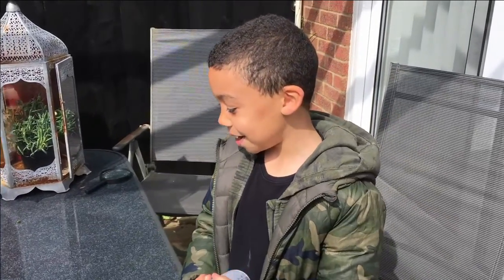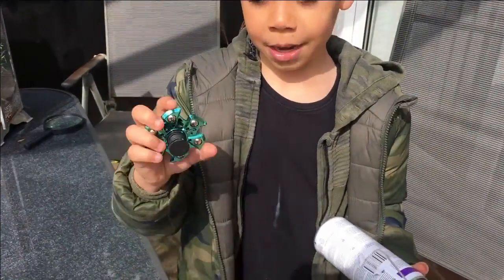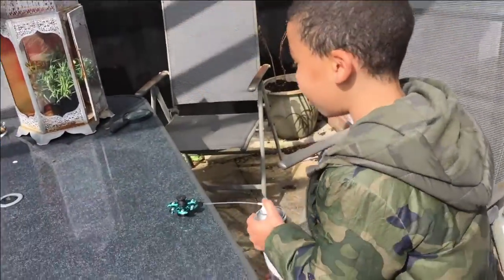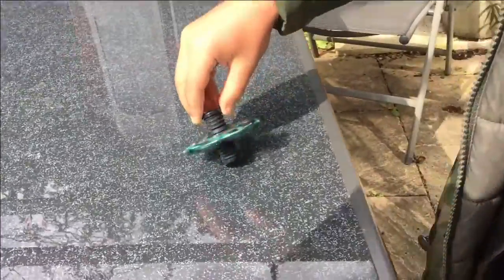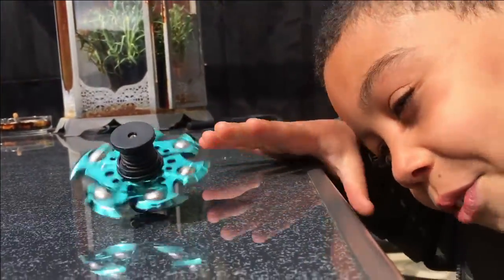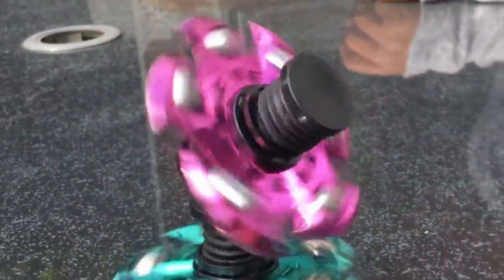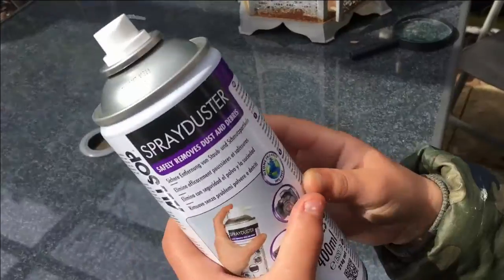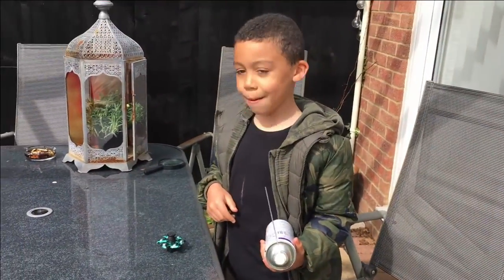JGA's FIDGET SPINNER SPEED CHALLENGE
Heeey guys! Ever wondered how fast a fidget spinner can go? Well... i decided to find out. I check out this video to see how I managed to get my spinner to go faster THAN EVER BEFORE!